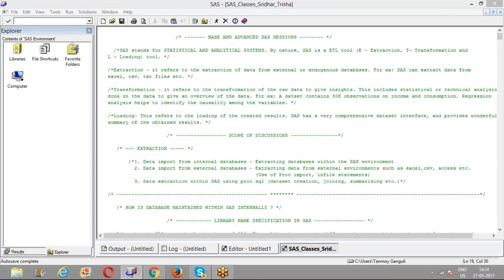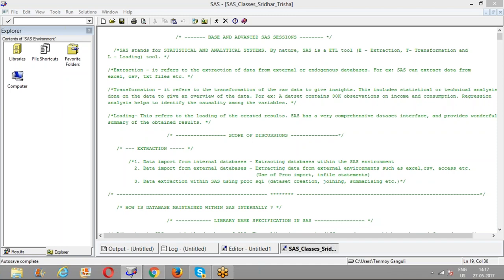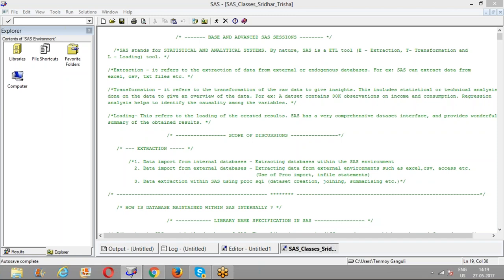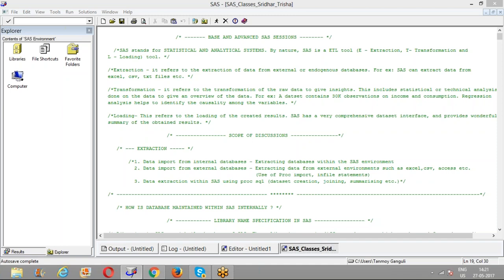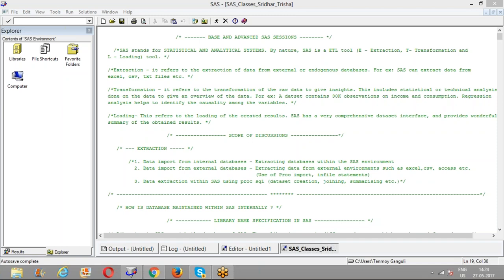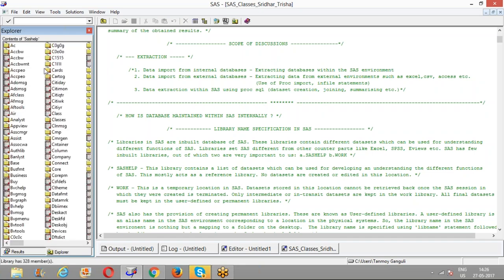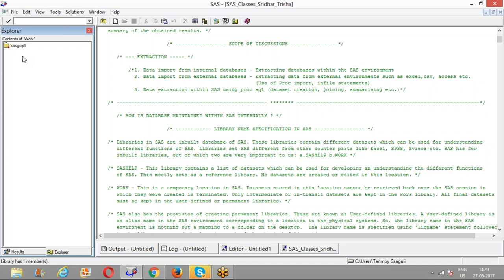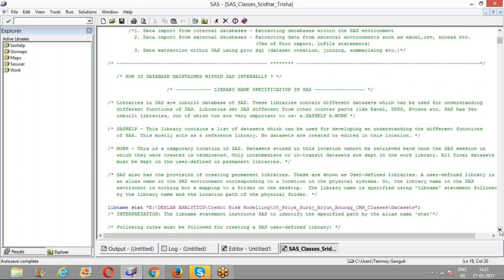Tutorial on Base Functions of SAS By DexLab Analytics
The video demonstrate us the Base and Advanced SAS functions. SAS stands for Statistical and Analytical Systems. It is basically a ETL tool (E- Extraction, T- Transformation and L-Loading). SAS can extract data from Excel, CSV, txt files, etc. There are three types of Extraction, namely data import from internal databases, data import from external databases and data extraction within SAS using proc sql. Here, you will also learn about how to maintain database within SAS internally.